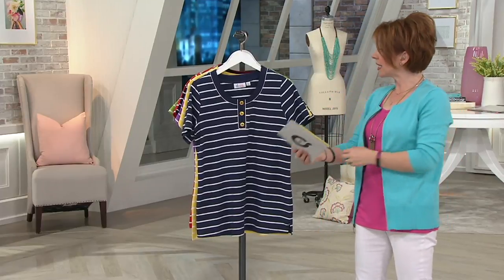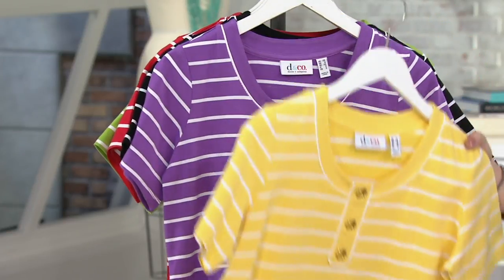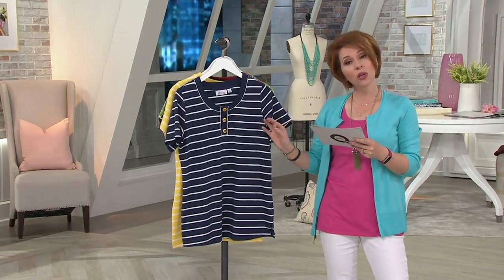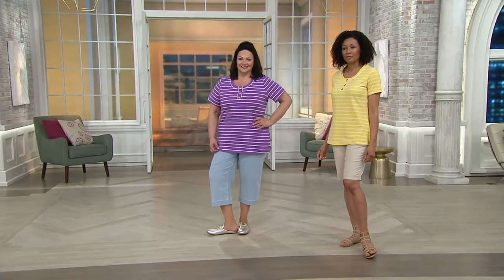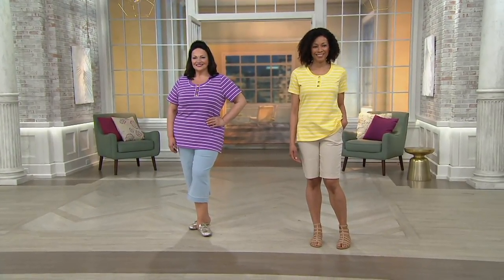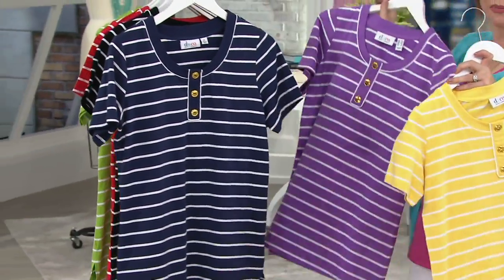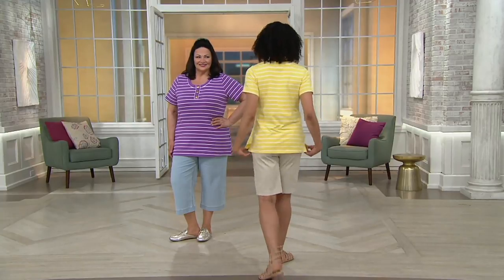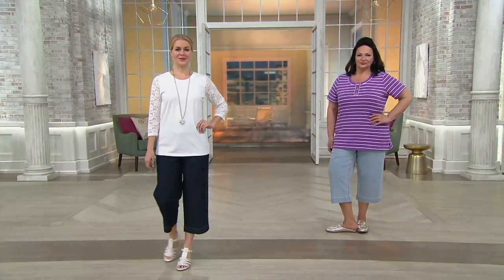Denim & Co. Perfect Jersey Short Sleeve Striped Henley Tunic on QVC